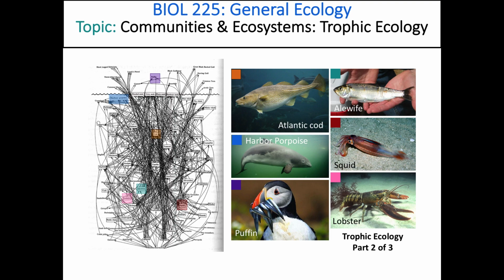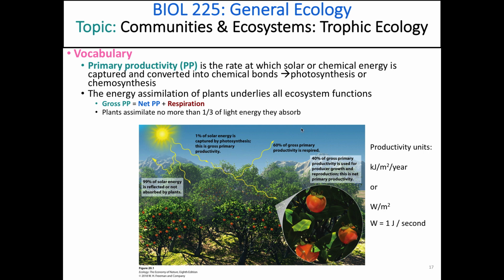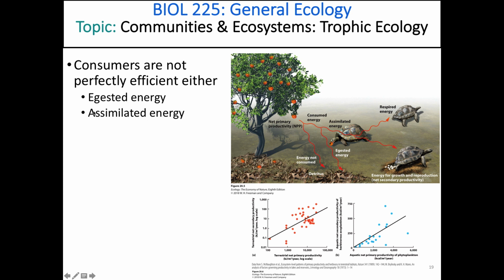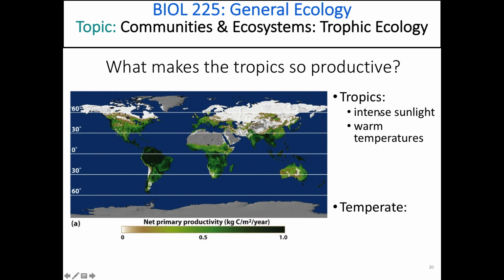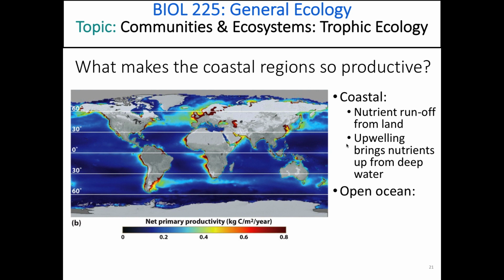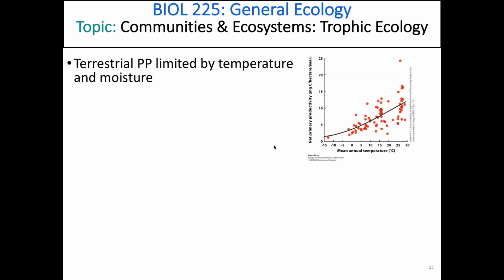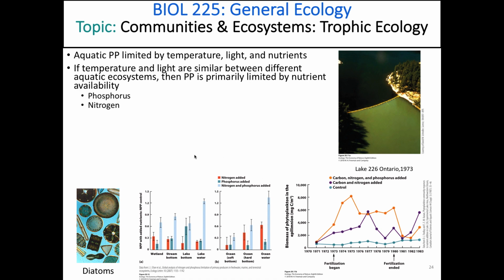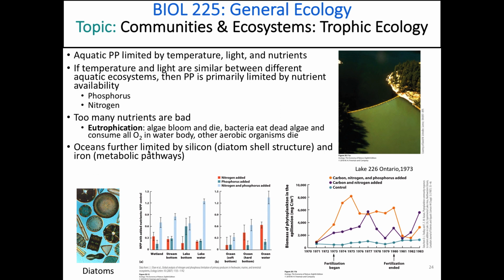Topic: Communities - Trophic Ecology Part 2 of 3